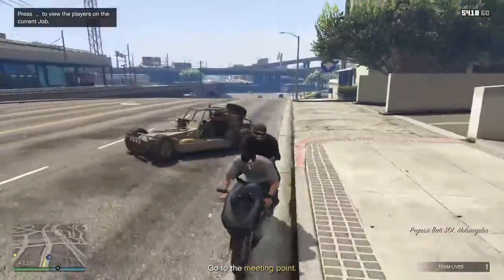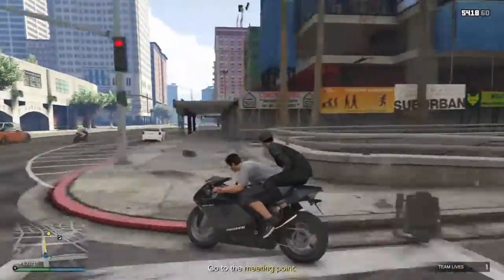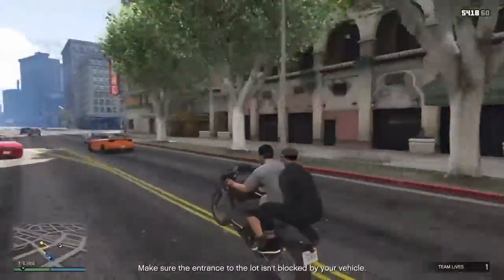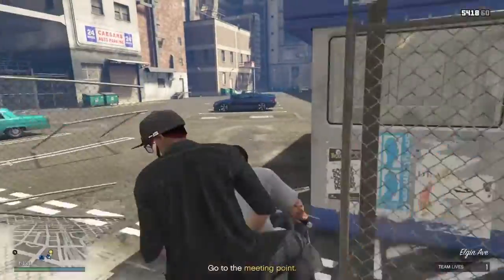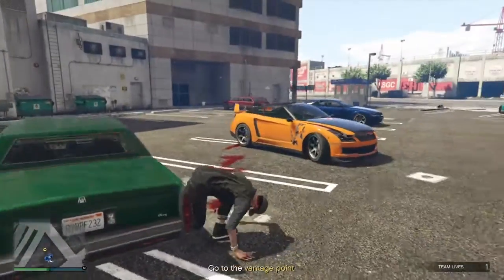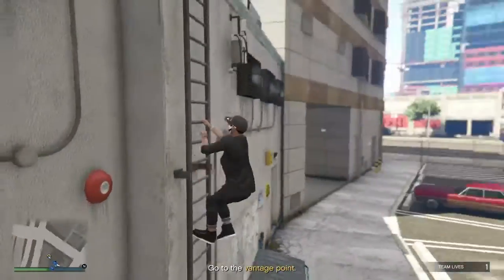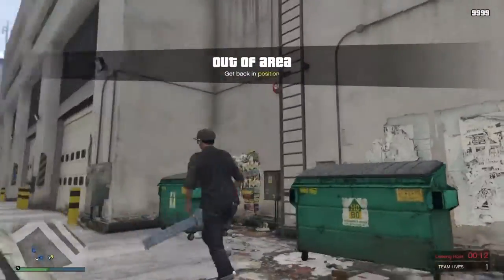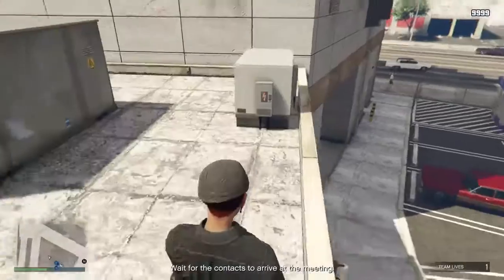How to stop annoying peolpe with the B.A.T method